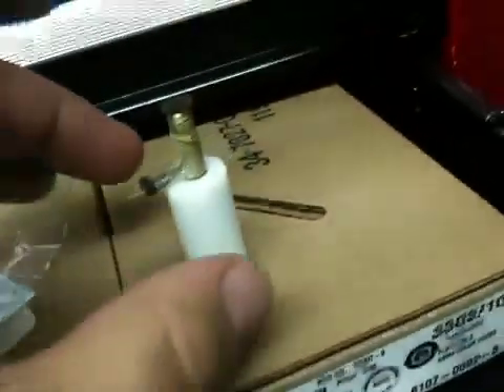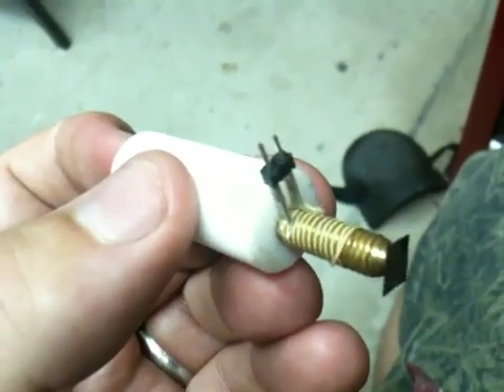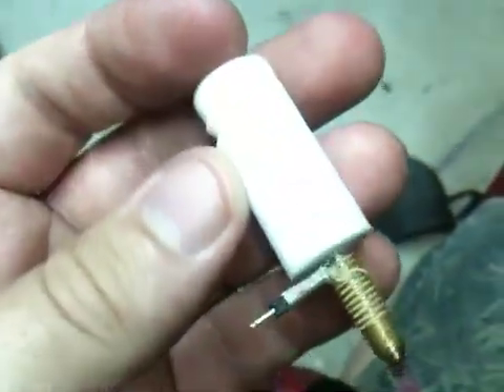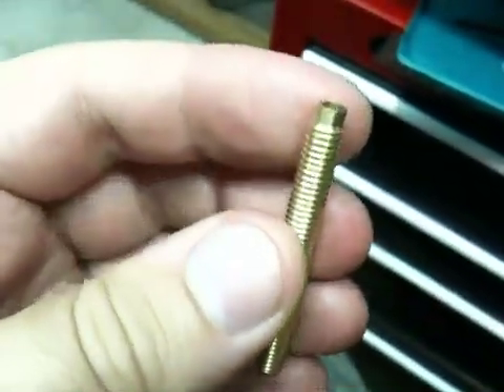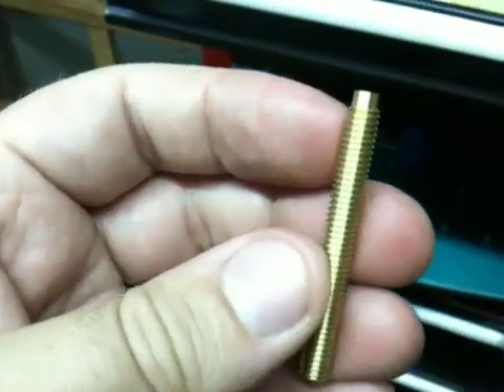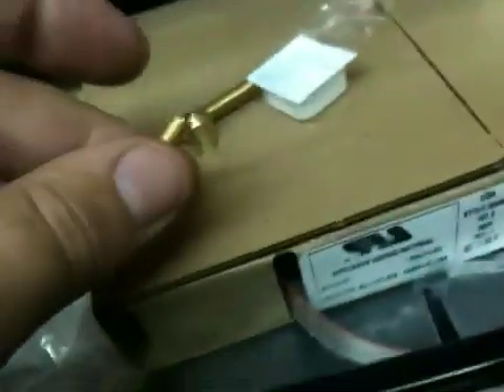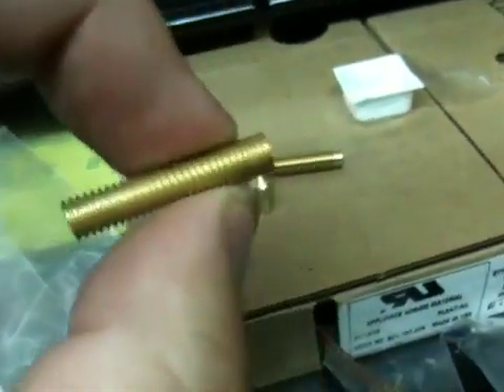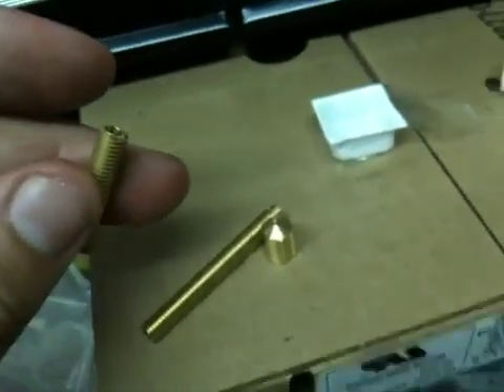Heater assembly decision for my Mendel RepRap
Deciding what to go with for my one shot with this Mendel Extruder piece.